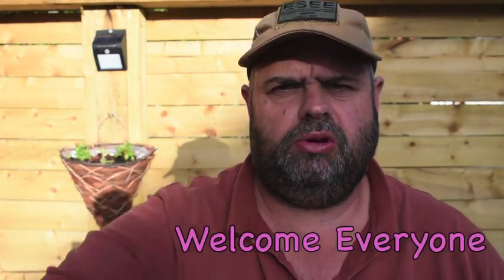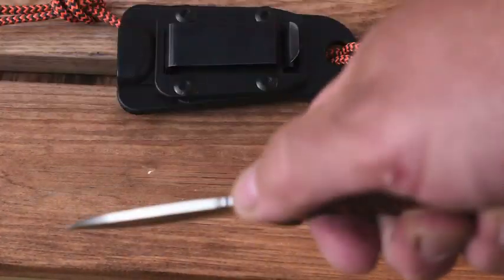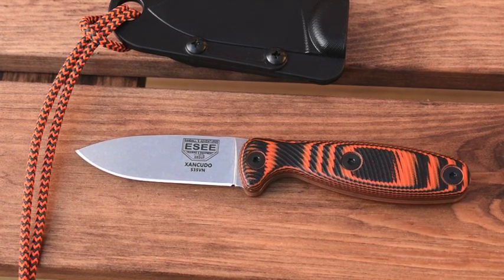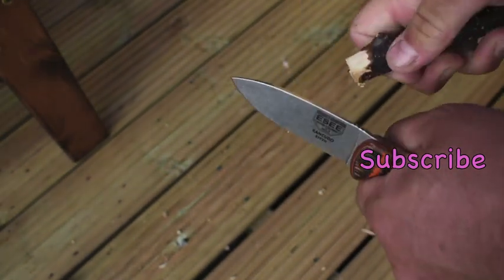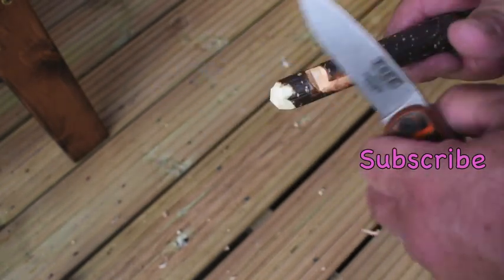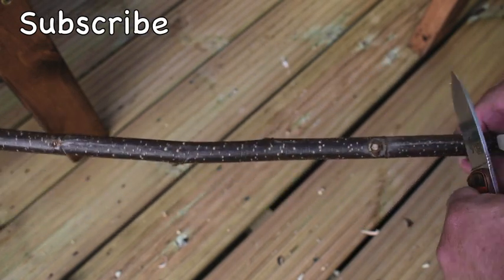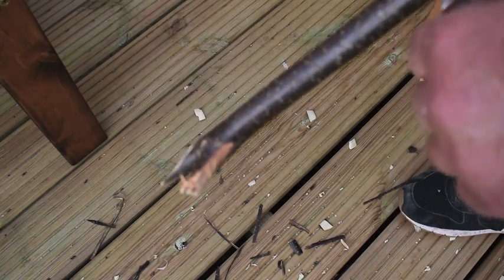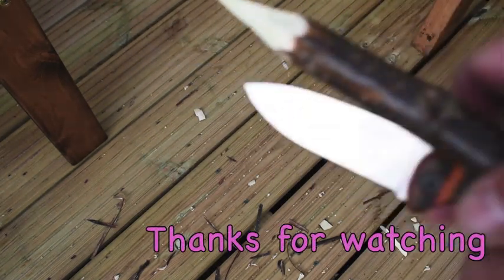ESEE Xancudo S35VN quick review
ESEE Xancudo S35VN Stainless steel fixed blade knife.
This is a great fixed blade from ESEE, its edge retention for stainless steel is excellent. Here i make a simple somewhat basic try stick for bushcraft to show the ease of use with this excellent blade.
The ESEE Xancudo is a fixed knife, based on the design of the famous ESEE Zancudo. ESEE took the profile of that folding knife, and turned it into a one on one fixed knife. In terms of steel ESEE selected CPM S35V. This steel retains its sharpness a lot longer than ESEE's 'traditional' 1095 carbon steel. As such you don't have to sharpen it that often. S35VN is also stainless, which means it doesn't require a lot of maintenance. As such this knife is great when spending time in the snow, maritime surroundings or when you find yourself in other circumstances where maintaining your knife is not an option. So are there only advantages? No, unfortunately this is a 'compromise' as every type of steel is. S35VN is quite tough for a stainless type of steel, however, compared to 1095 carbon steel it is not as tough and flexible. As such this knife is meant for cutting tasks, not batoning. For that purpose you should always bring an axe.

The handle is made from G10. Nicely layers in bright orange and black. The grooves on the handle make sure you have enough grip over the knife. The ergonomics of the popular ESEE Zancudo are reflected in this with the large finger groove at the front of the handle.

The ESEE Xancudo comes with a solid Zytel sheath.